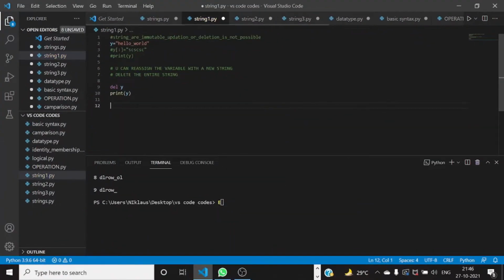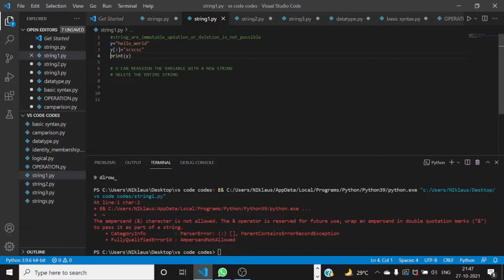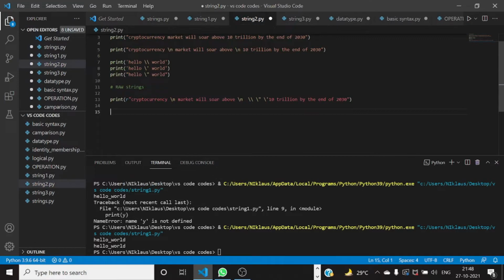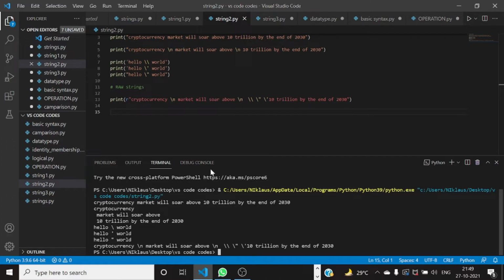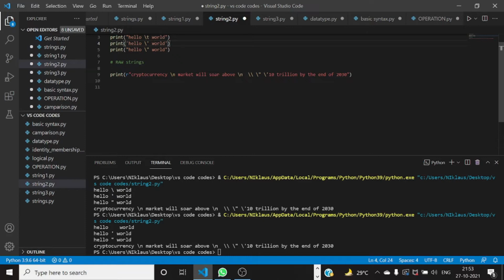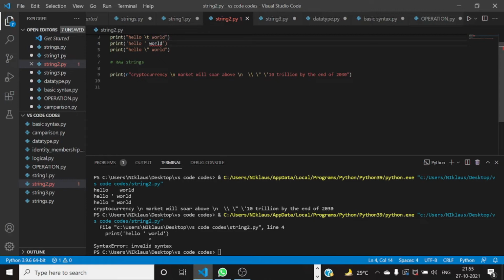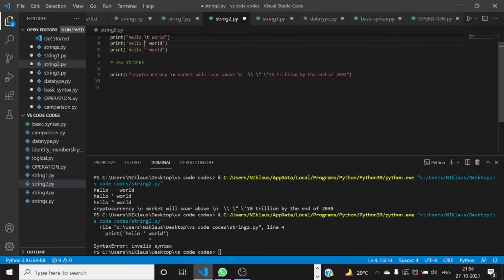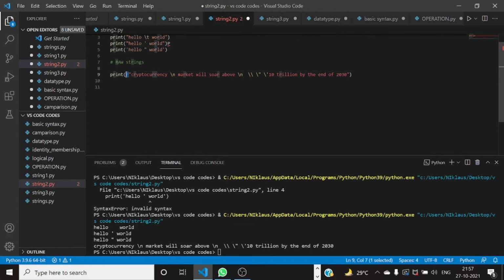STRINGS IN PYTHON PART - 2